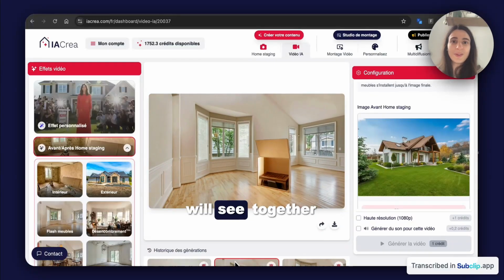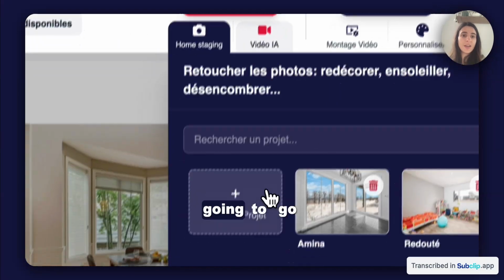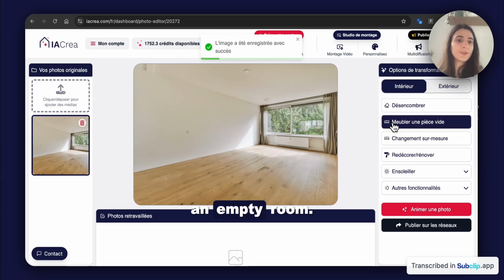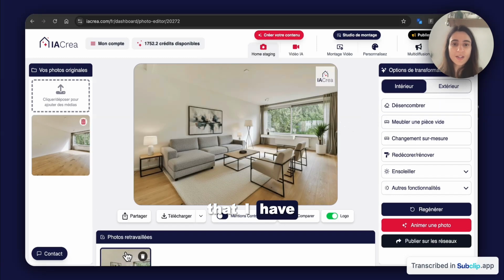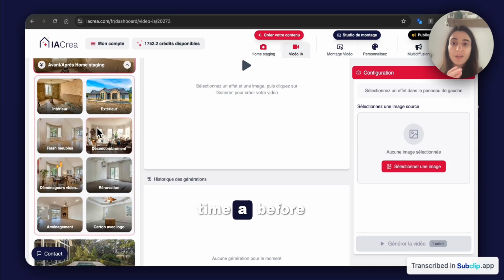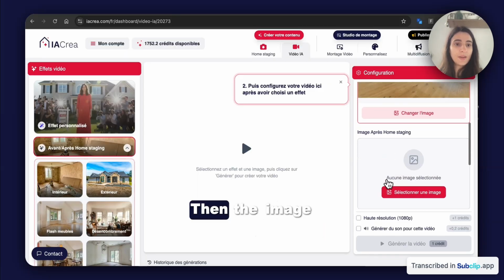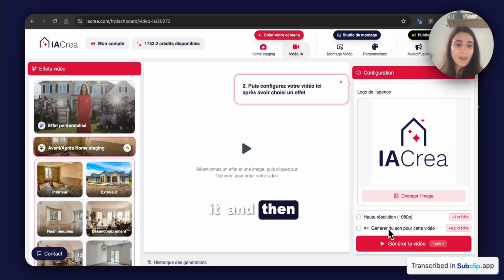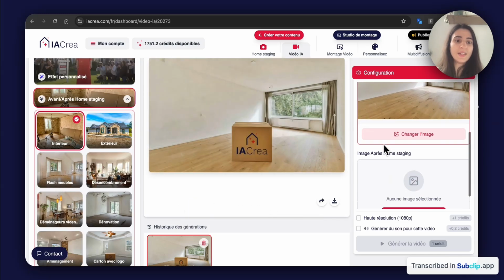Create a home staging effect with logo inside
Tutorial on how to create a home staging video from photo.